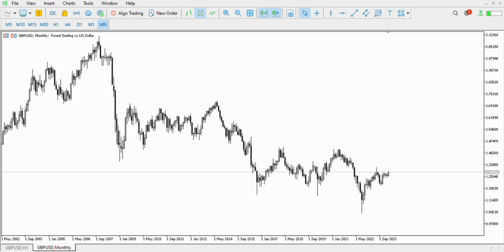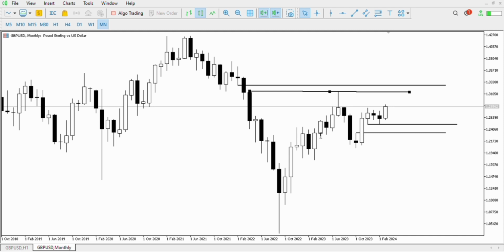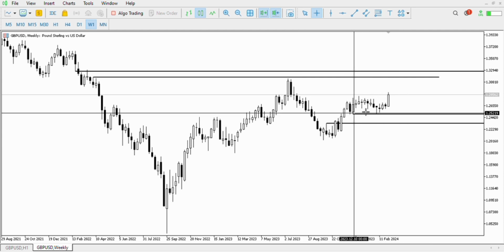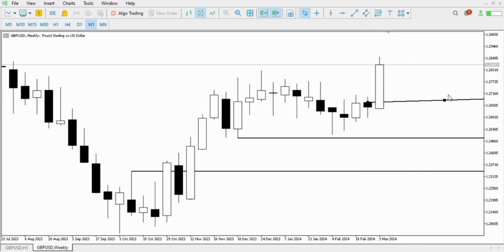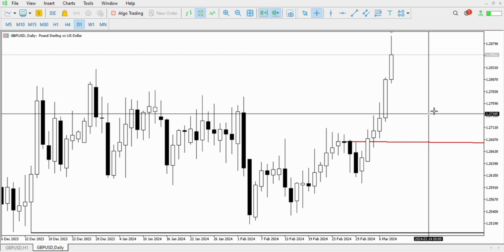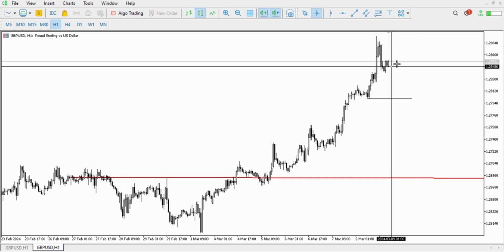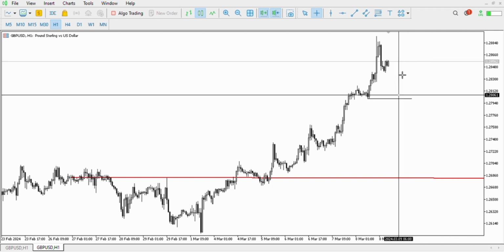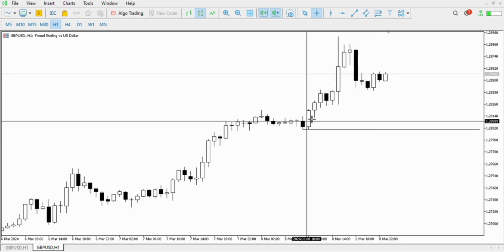GBPUSD Analysis March 10, 2024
ABOUT ME:
I'm Micheal, from Delta State Nigeria and i started my forex journey back in 2020 during the COVID-19 lockdown which was also my second year of university. I started trading the forex market ever since then. I've learnt a lot and i've definitely made lots of mistake. I created a signal group where i share my trade setups and analysis. Eventually, i decided to create this channel to share my trading experience to you all. I hope you find something valuable from my content. 💙